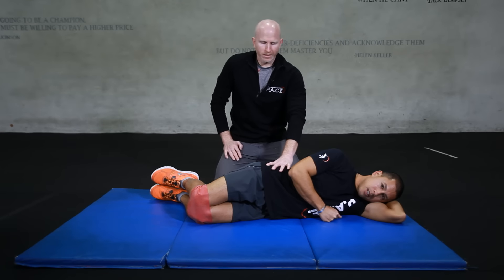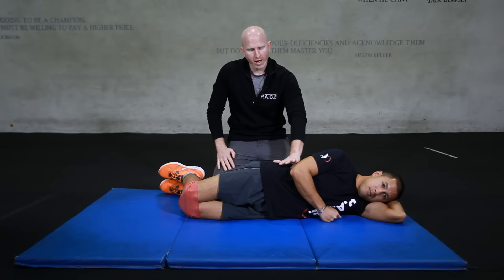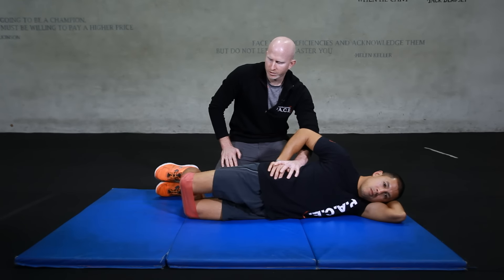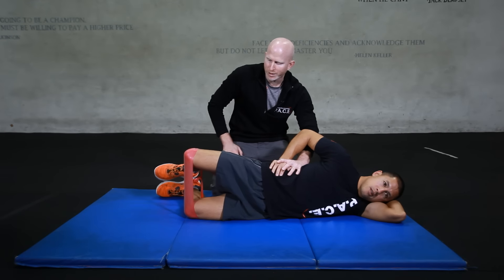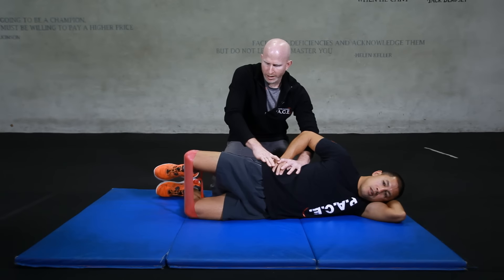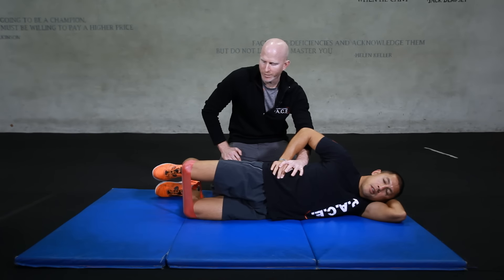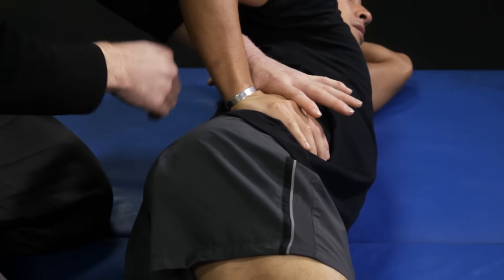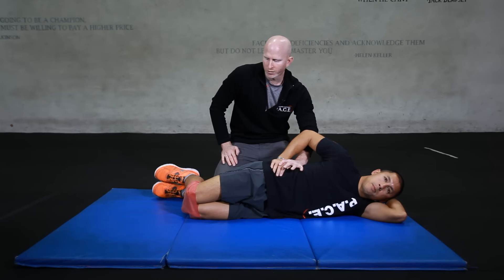Performance Running Exercises - The Clamshell